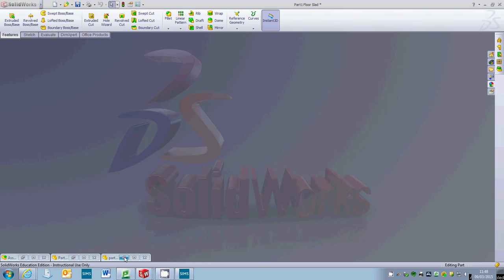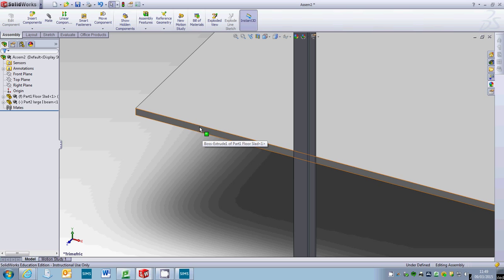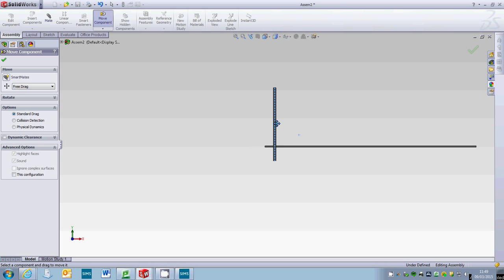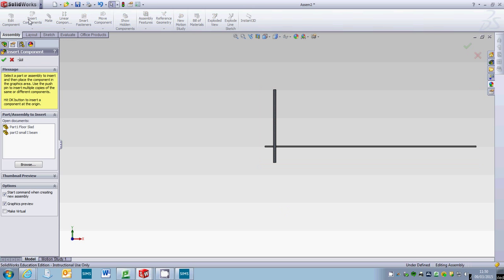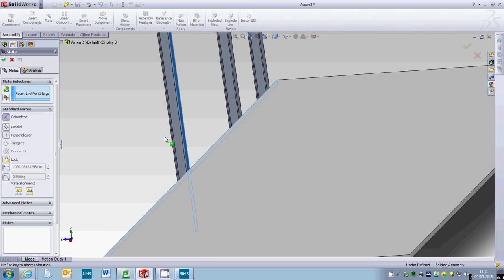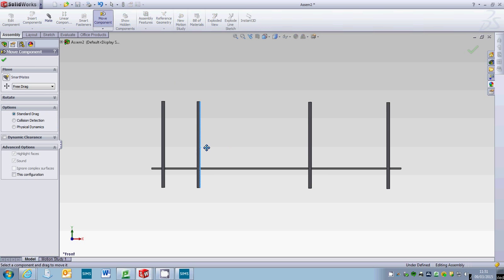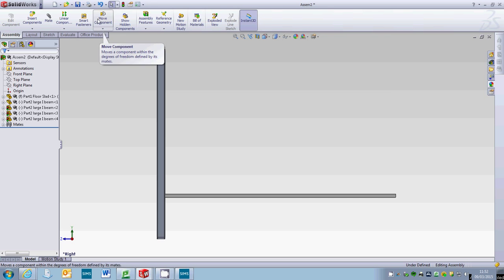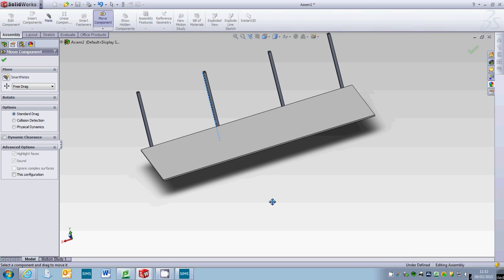Solidworks Year 12 Tutorials part 3 assembly of beams and slabs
part 3 assembly of beams and slabs